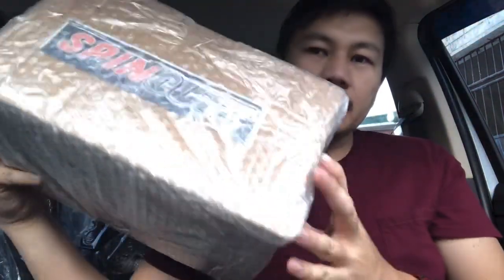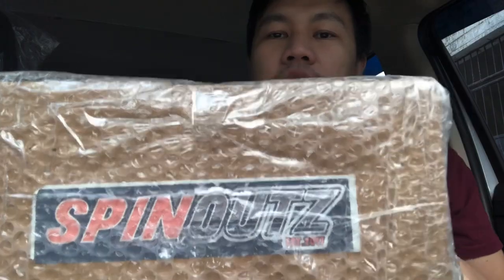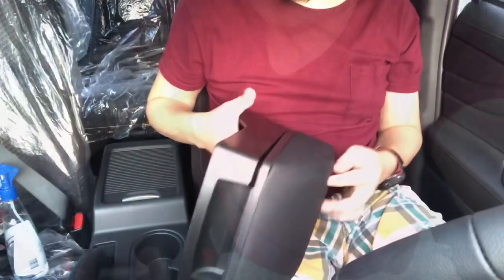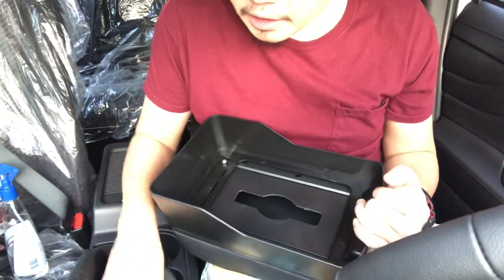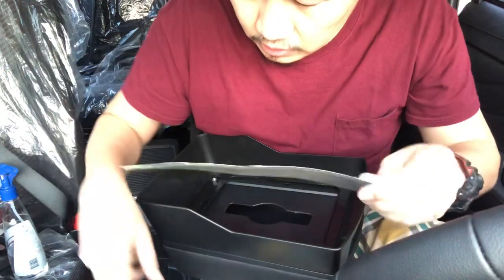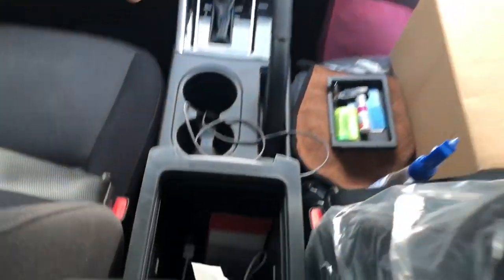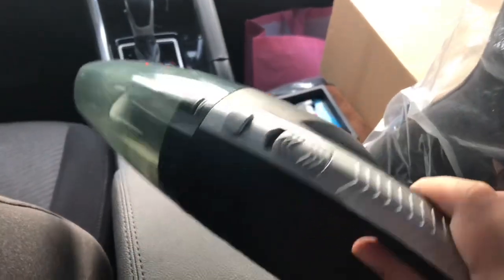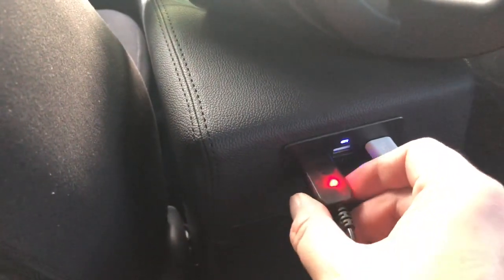2020 Mitsubishi Xpander Armrest Install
Mitsubishi Xpander 2020 GLS AT Armrest install